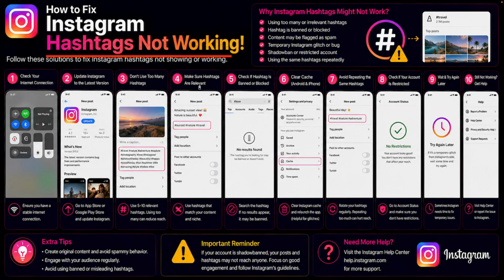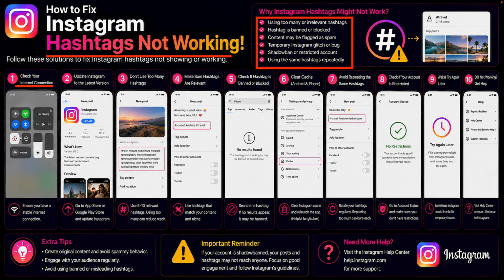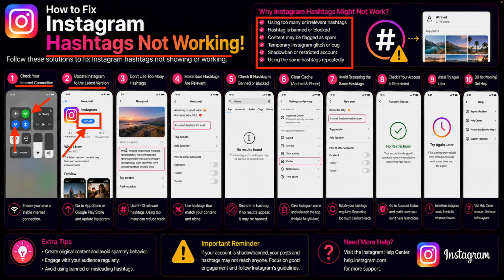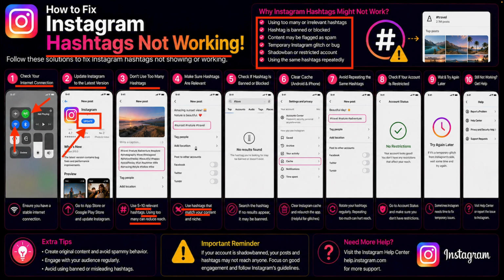How to Fix Instagram Hashtags Not Working (2026)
Are your Instagram hashtags not working in 2026? If your posts aren't reaching new people through hashtags or your content isn't appearing under hashtag pages, this step-by-step guide will walk you through the most effective solutions. Whether you're dealing with reduced reach, shadowban concerns, or hashtags that suddenly stopped working, this tutorial covers everything you need to know.

In this video, you'll learn how to check your internet connection, update the Instagram app to the latest version, use only relevant hashtags, avoid overusing hashtags, and identify banned or restricted hashtags. You'll also discover why repeating the same hashtags on every post can hurt your reach and how to choose hashtags that match your content and niche for better visibility.

This tutorial is perfect for creators, influencers, businesses, and anyone looking to improve Instagram engagement. If your hashtags are not showing in search results, your posts aren't getting hashtag impressions, or your Instagram reach has dropped, these troubleshooting steps can help you fix the issue quickly and improve your content performance.